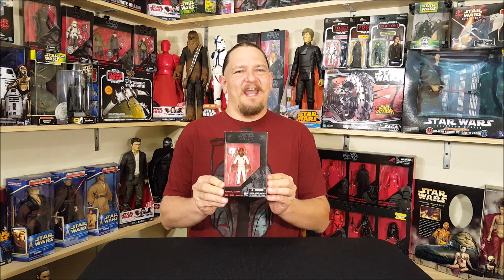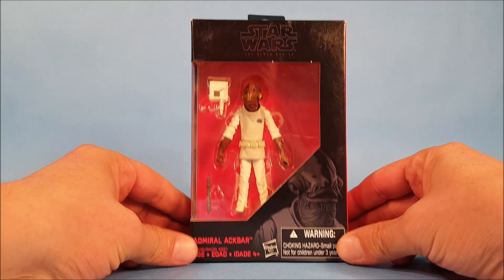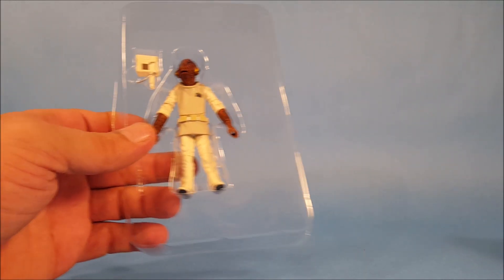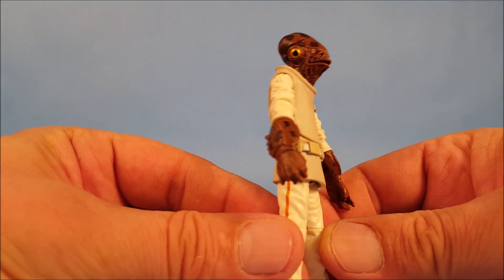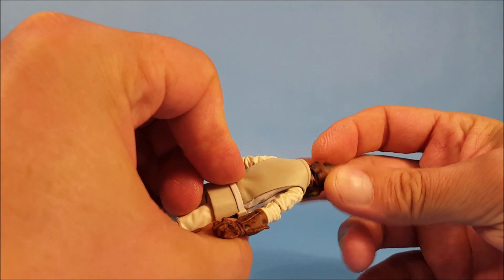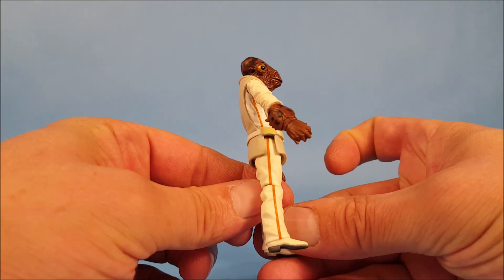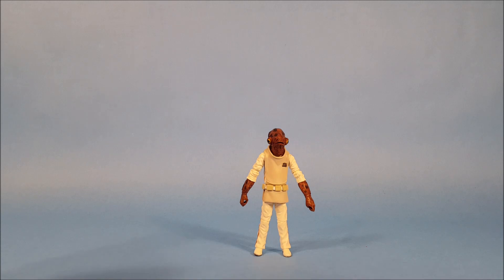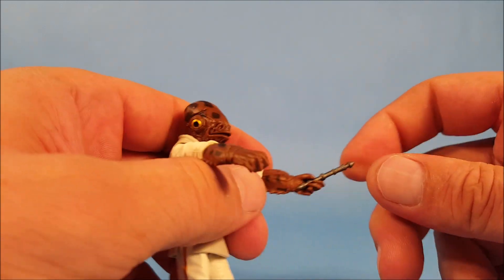Star Wars 3.75 Black Series Admiral Ackbar Return of the Jedi